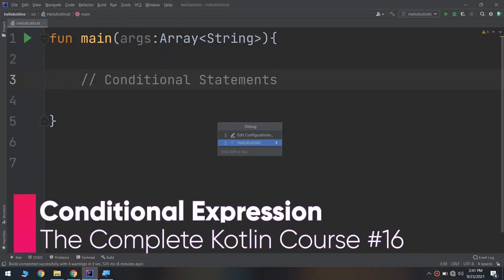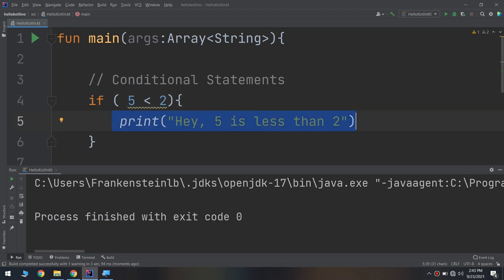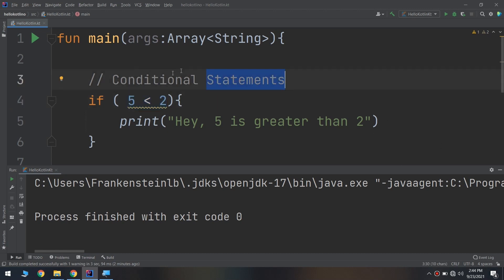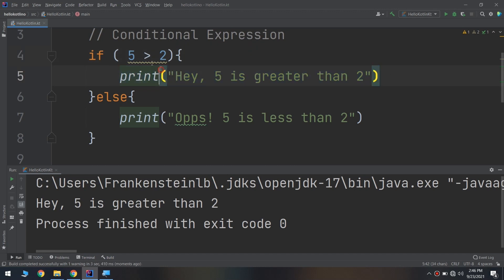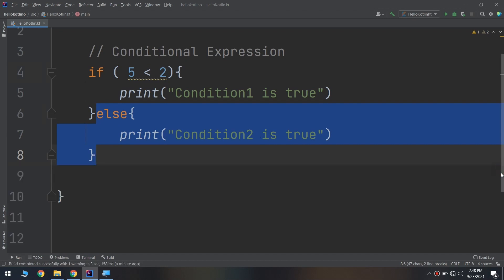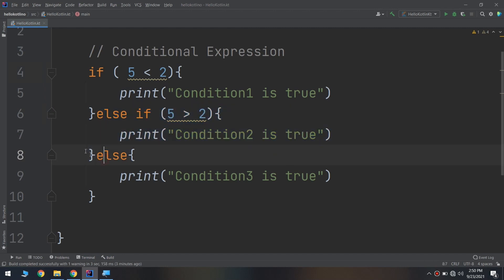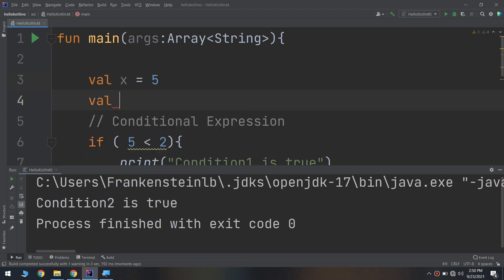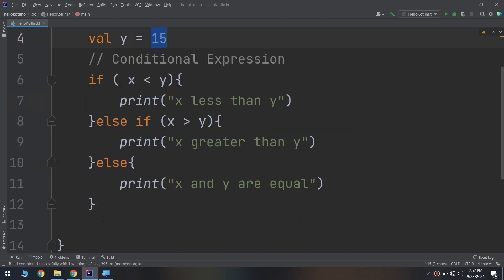The Complete Kotlin Course #16 - Conditional Expressions - Kotlin Tutorials for Beginners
This video will learn about conditional expression in Kotlin and their usage. Kotlin is a general purpose, open source, statically typed “pragmatic” programming language. It is used for many things, including Android development.

TAGS
learn kotlin
kotlin
kotlin tutorial
kotlin course
kotlin programming
kotlin android
android kotlin